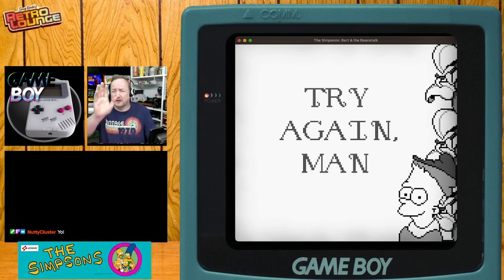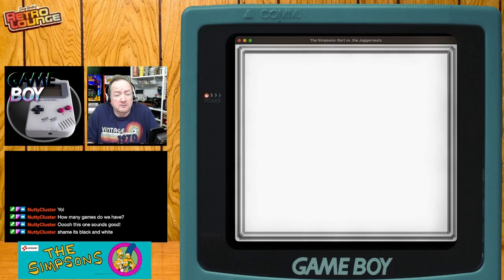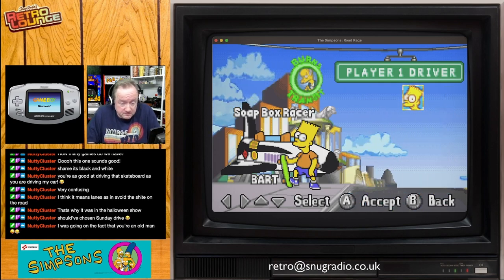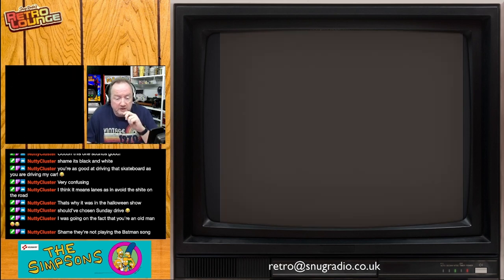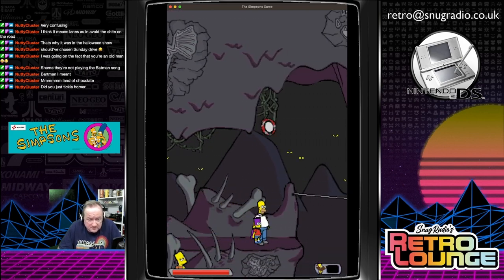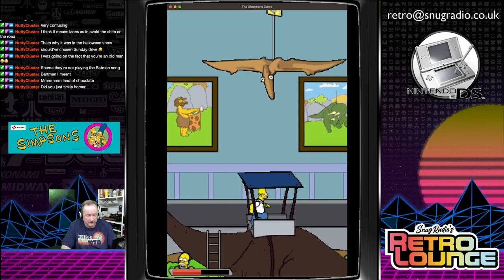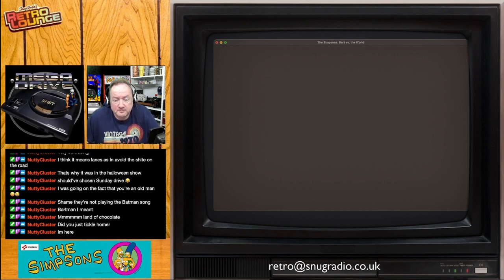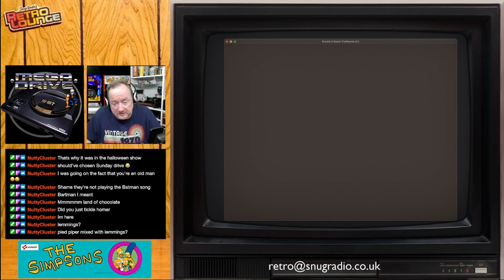Snugradio's Retro Lounge - Episode 73 - Lets Play The Simpsons!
Let’s head over to Springfield and play some of the retro games featuring TV’s Number 1 family, The Simpsons

Gameboy
The Simpsons Itchy & Scratchy: Miniature Golf Madness
The Simpsons: Bart & the Beanstalk
The Simpsons: Bart vs. the Juggernauts
The Simpsons: Night of the Living Treehouse of Horror

Gameboy Advance
The Simpsons: Road Rage

Gamegear
Bartman Meets Radioactive Man

NES
The Simpsons: Bartman Meets Radioactive Man

NDS
The Simpsons Game

Master System
The Simpsons: Bart vs. the World

Megadrive
Krusty's Super Funhouse
Virtual Bart

Amazon Wishlist

Equipment

Streamdeck XL

8bitDo SN30Pro

Logitech Brio

Theme Music:
"8 Bit Play" By HeatleyBros

Games Icons:
Anarkhya over on Deviant Art